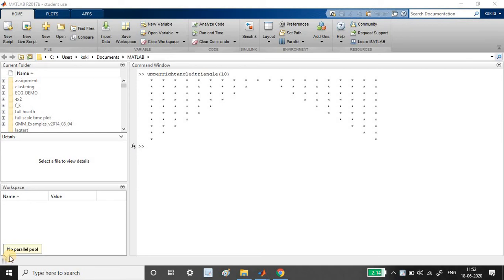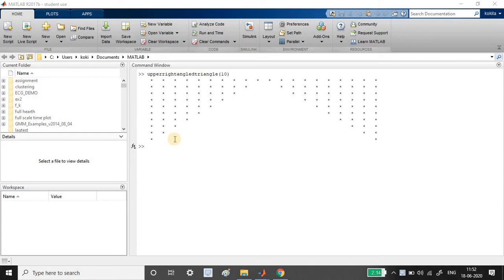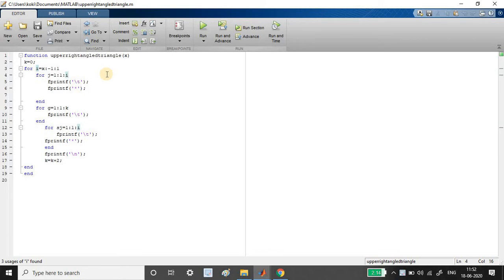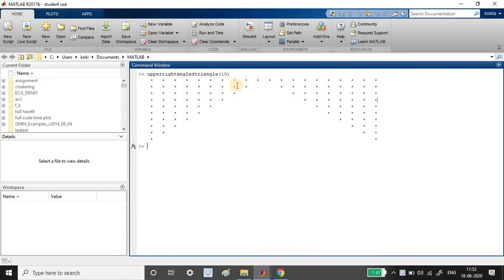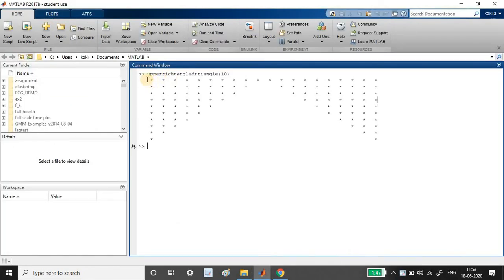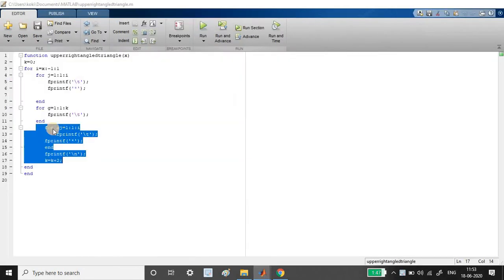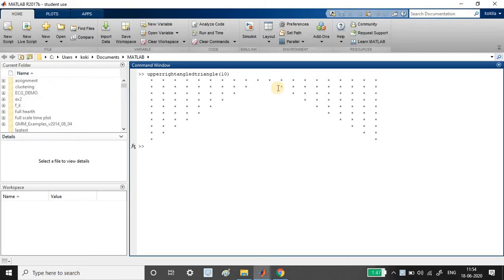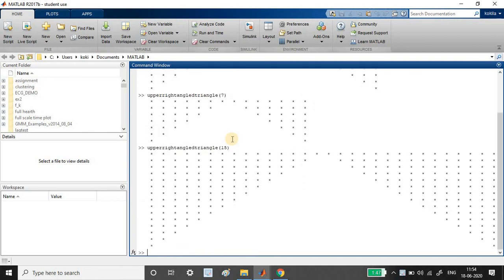Day32 100DaysChallenge- Matlab Loops| Hollow Diamond-1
Task:

Print upper part of hollow diamond  as shown below by taking user input for the number of lines or rows

Note: This code can be done using the in-built command. But for the challenge, I am trying to avoid those